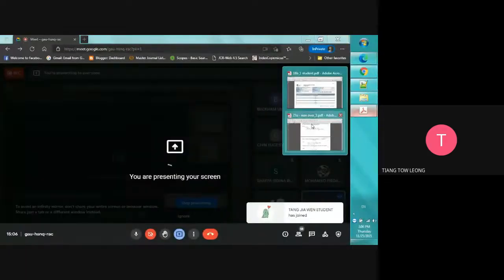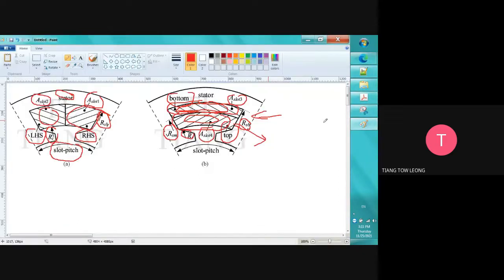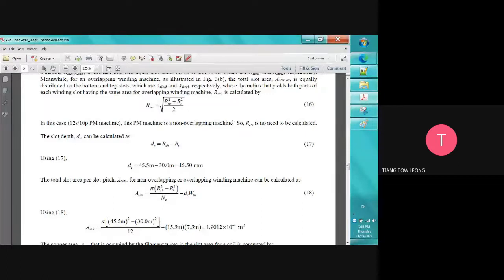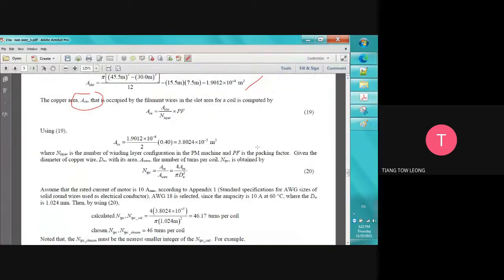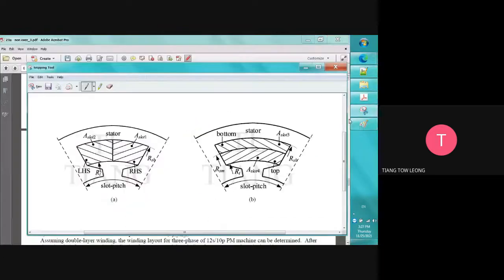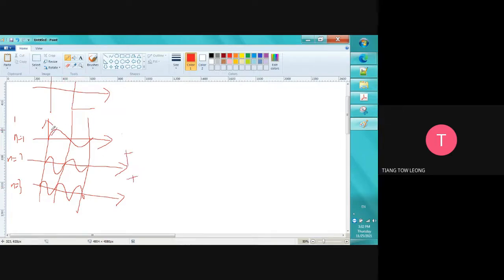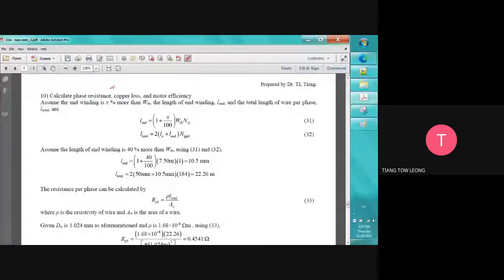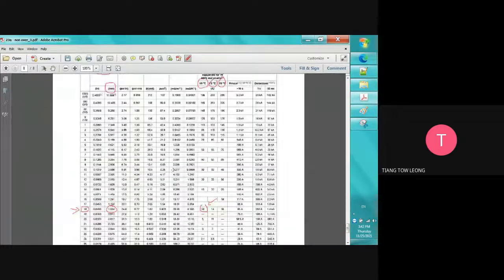gau hsnq rac 2021 11 24 at 23 06 GMT 8